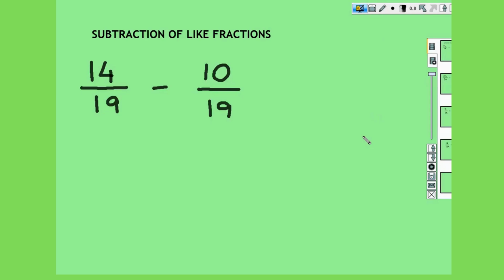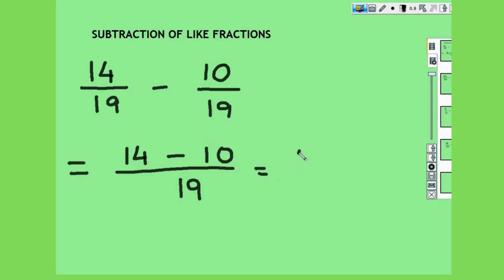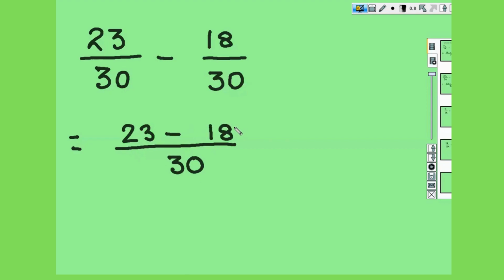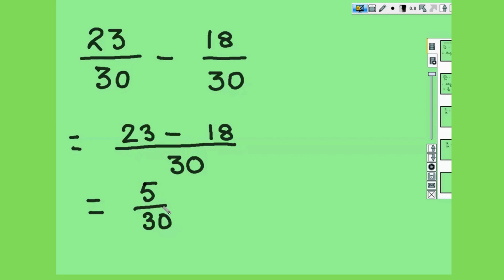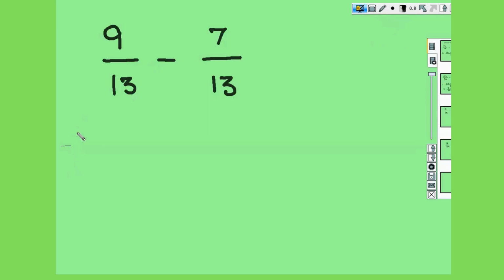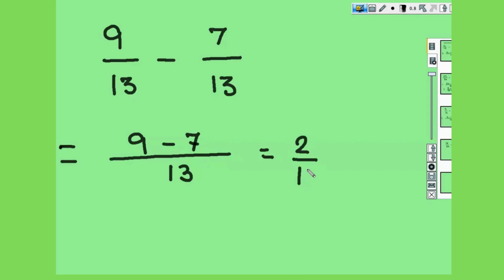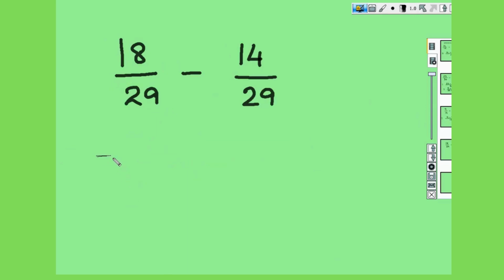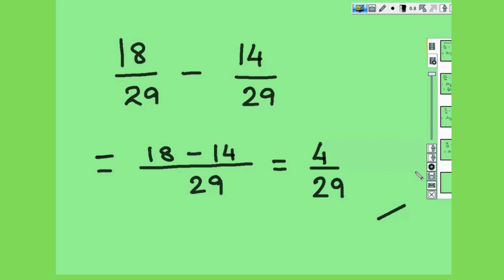SUBTRACTION OF LIKE FRACTIONS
Subtraction of like fractions,fractions, subtraction of fractions ,like fractions class 3,like fractions class 4,Class 5 subtraction of fractions